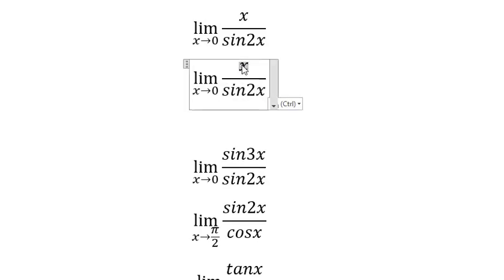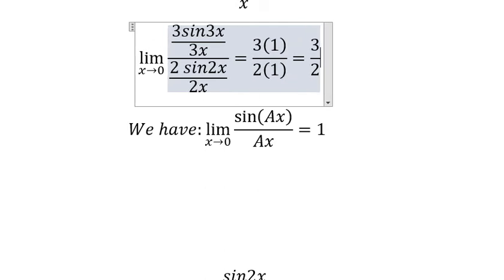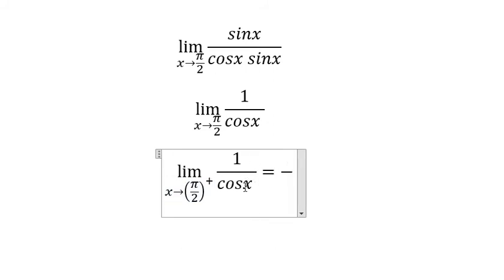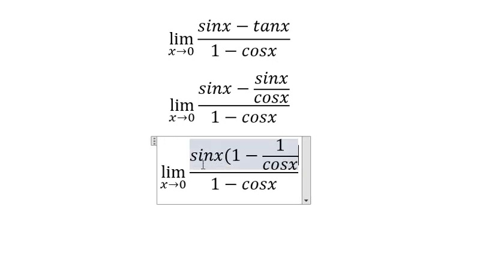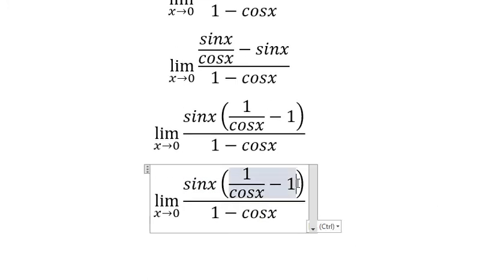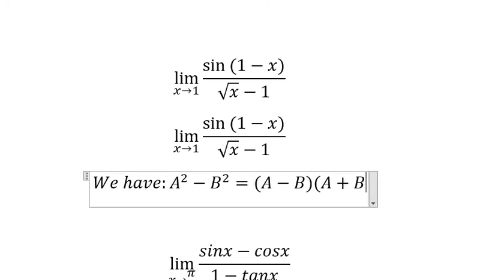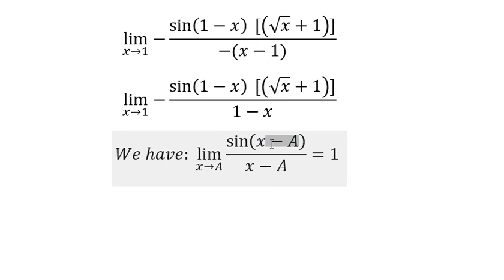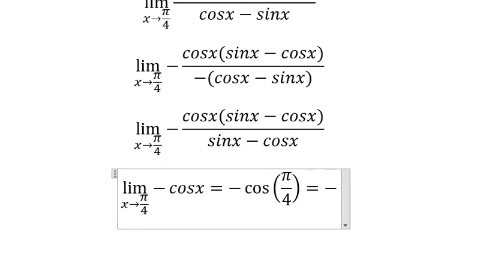Calculus Help: Basic: limits: lim (x→0)⁡ x/sin2x, lim (x→0)⁡ sin3x/sin2x, lim (x→π/2)⁡ sin2x/cosx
Here is the technique to solve these limits and how to find them in step-by-step